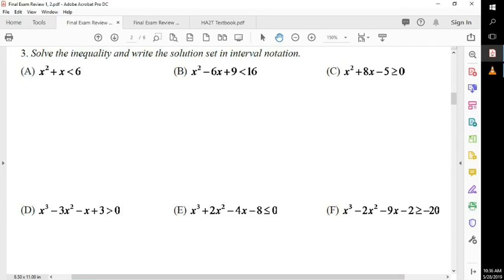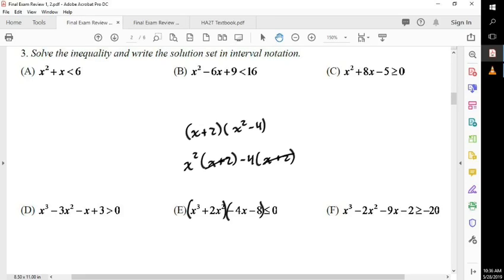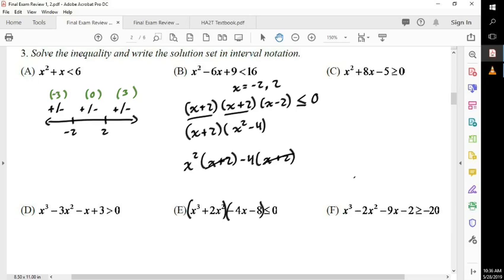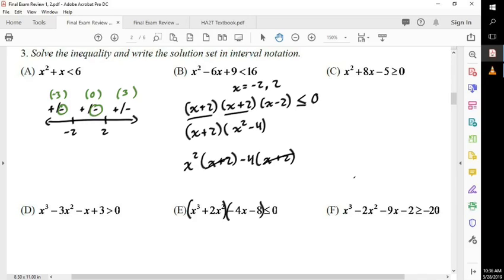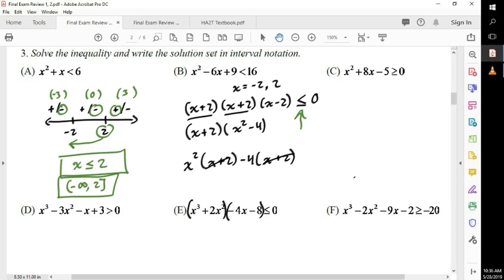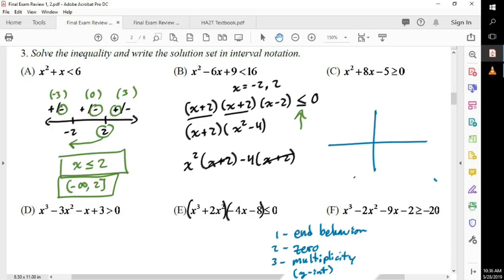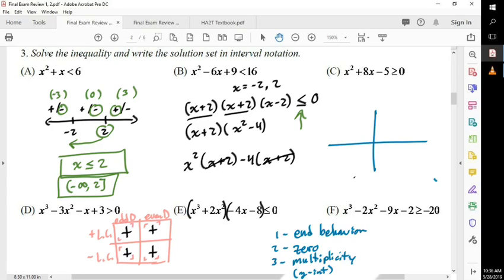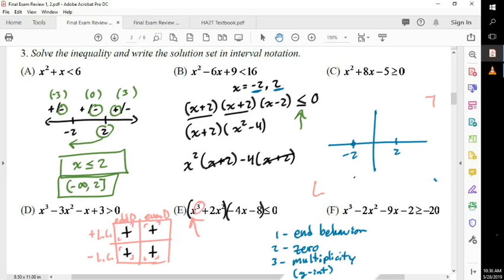HA2T Final Review polynomial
This is Shelly